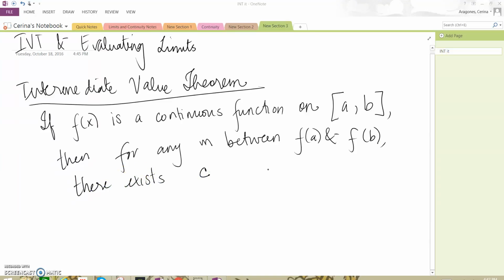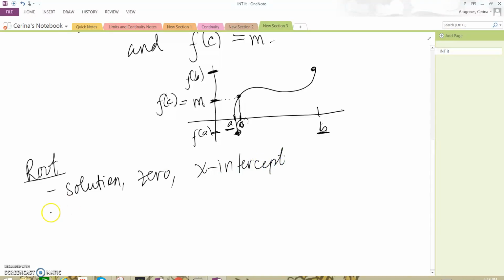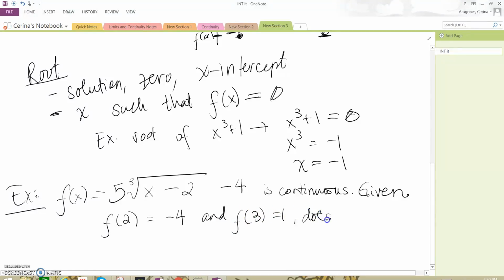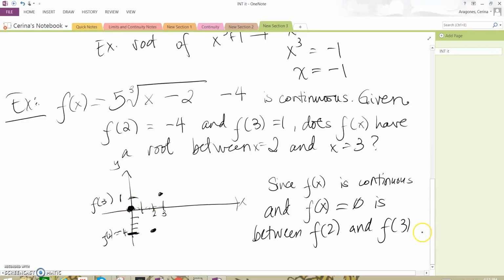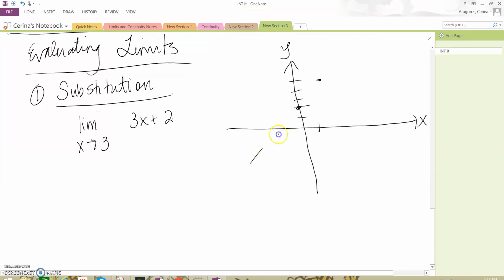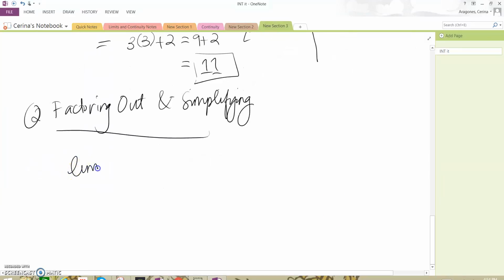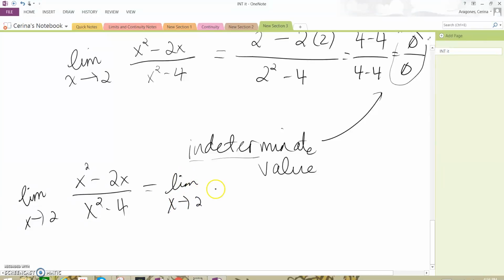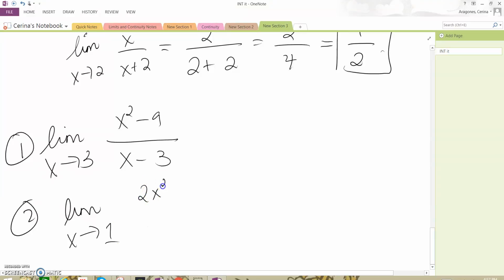Lecture 3: Intermediate Value Theorem and Evaluating Limits